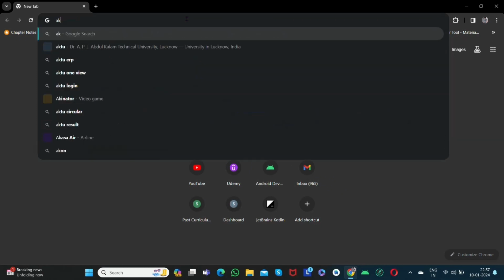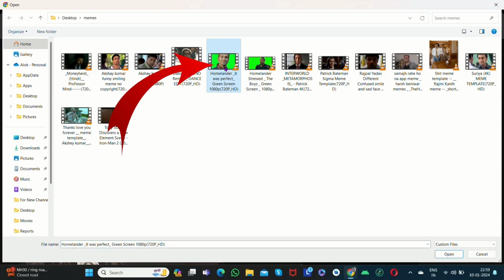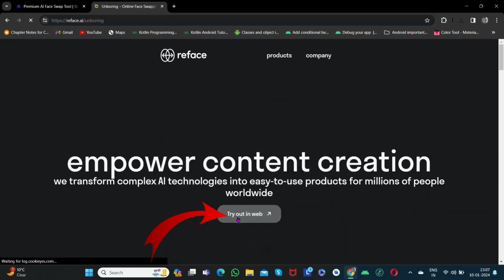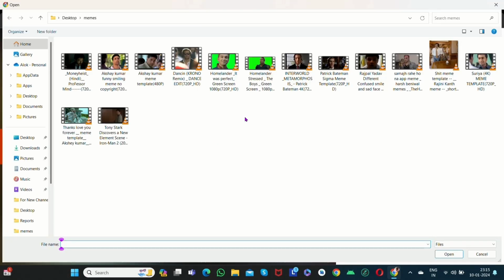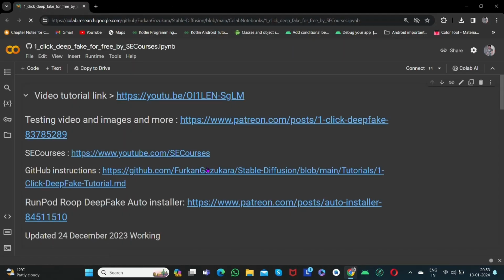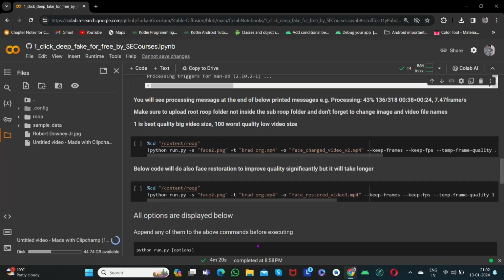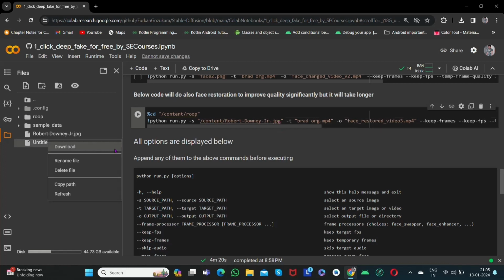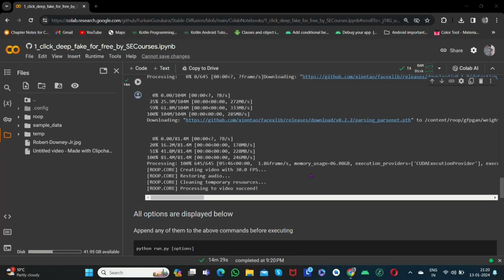Easy Deepfake Tutorial | 3 FREE DeepFake Video AI Tool || Create DeepFake Videos Using AI Online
3 FREE DeepFake Video AI Tool Create DeepFake Videos Using AI Online. Deepfake is now trending all over the world. The Deeprfake technology is really unbelievable. You can now swap face form video also. In today's video I am going to discuss a Free deepfake maker or ai deepfake video software. So, Let's watch:  3 FREE DeepFake Video AI Tool Create DeepFake Videos Using AI Online

🔗 Tools used in this DeepFake Video Tutorial:
AKool DeepFake
Reface AI